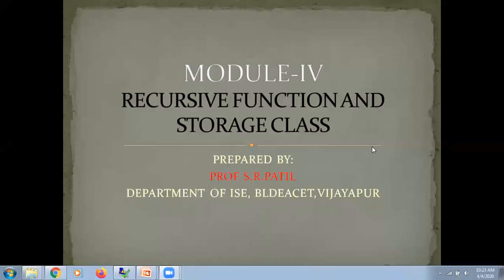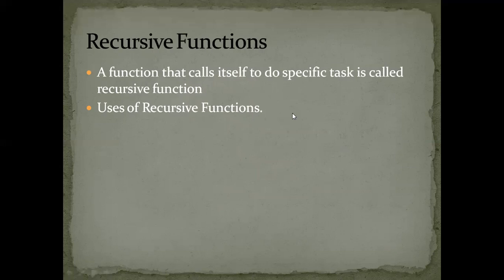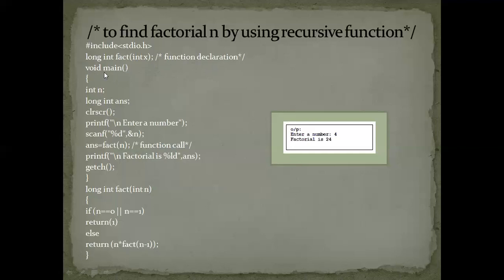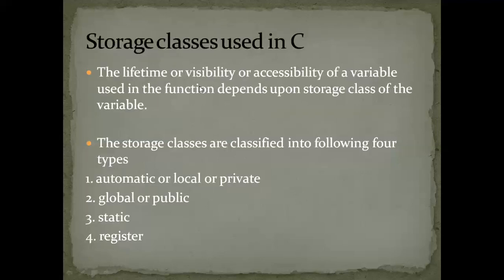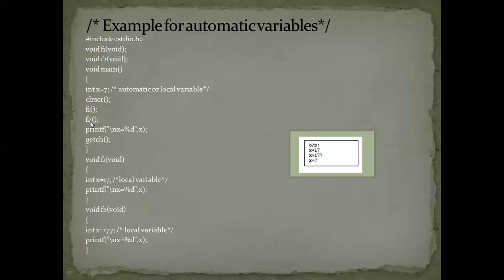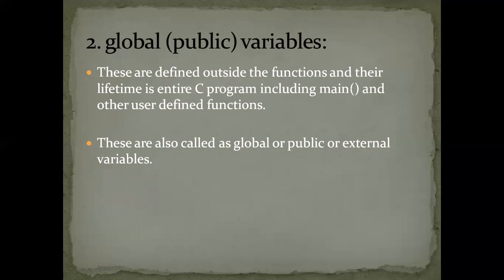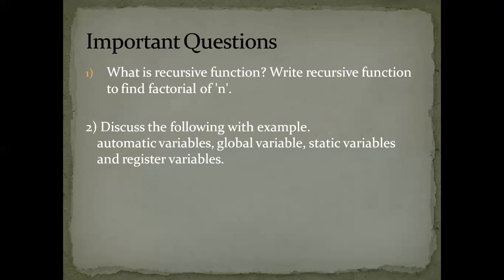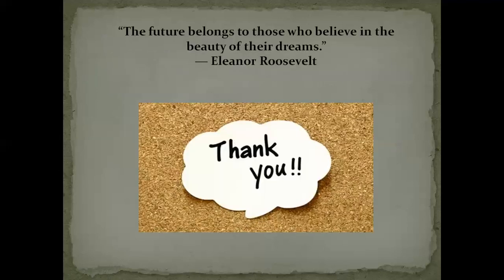9.RECURSIVE FUNCTION AND STORAGE CLASS- C PROGRAMMING BY PROF:SAHEBGOUDA R PATIL(MODULE-IV)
Recursive Functions| automatic or local or private |global or public| static |register Variable